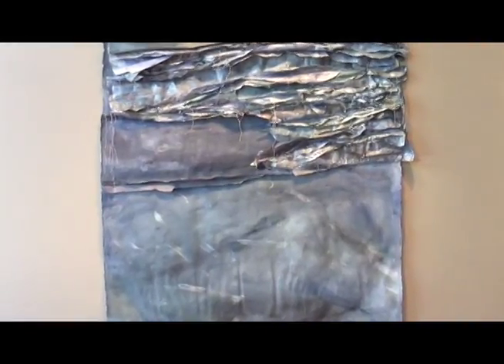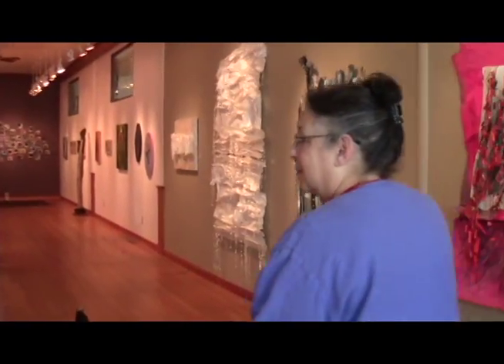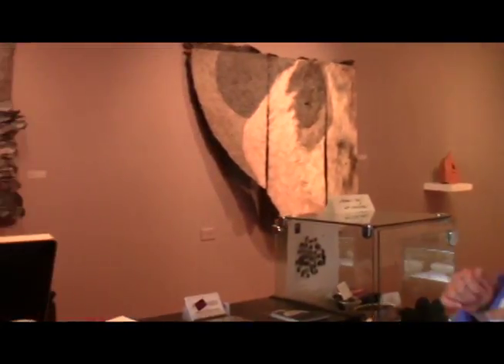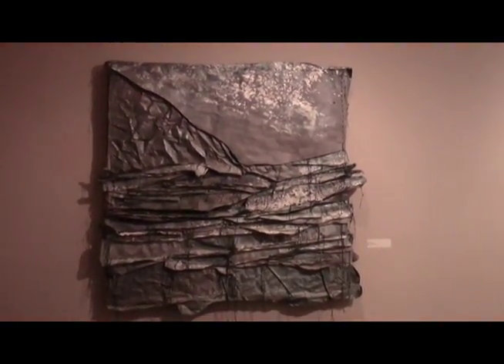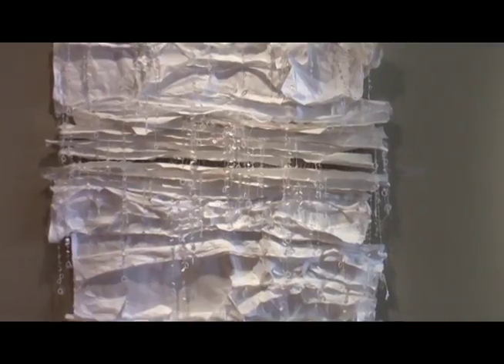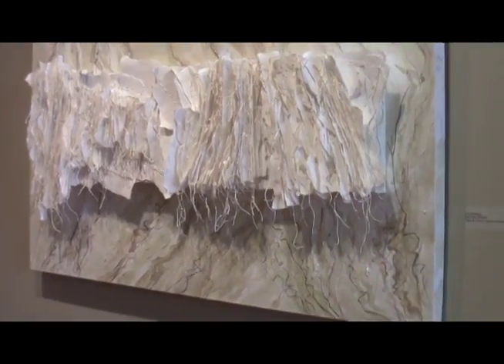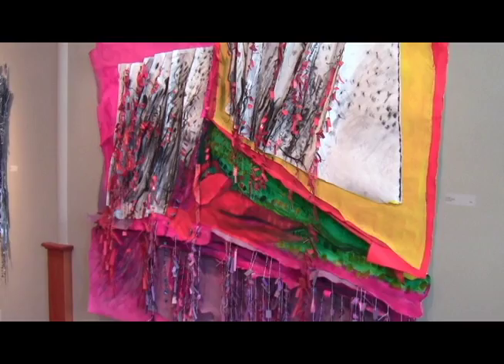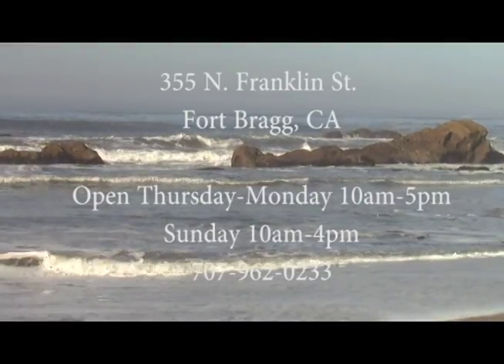Rachel Partners Gallery